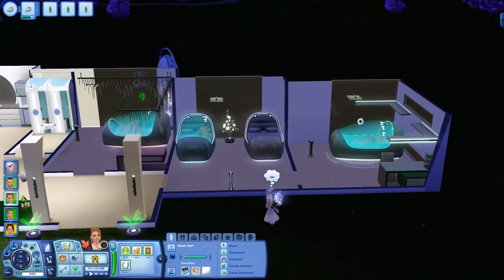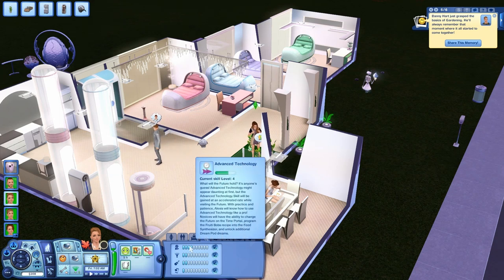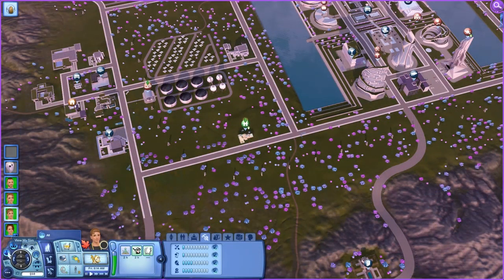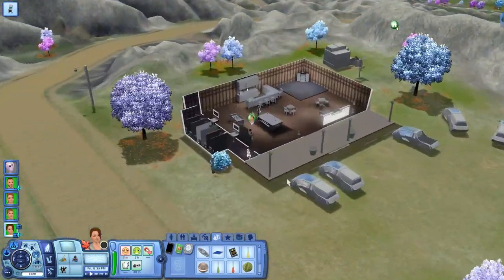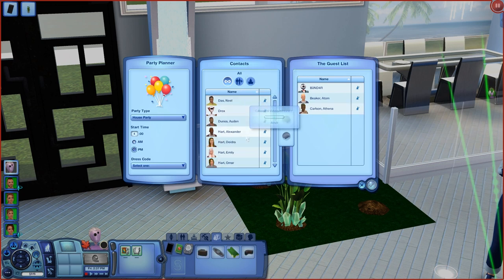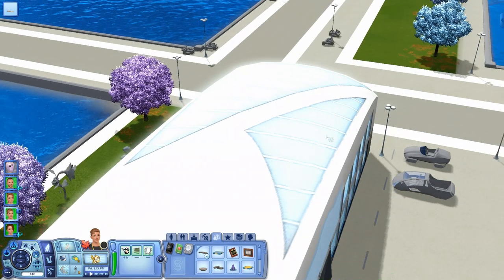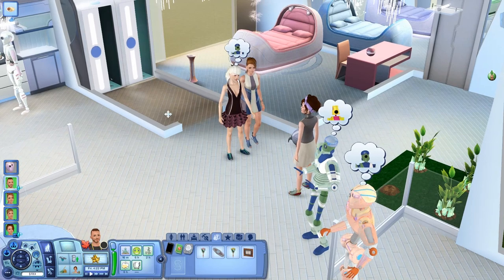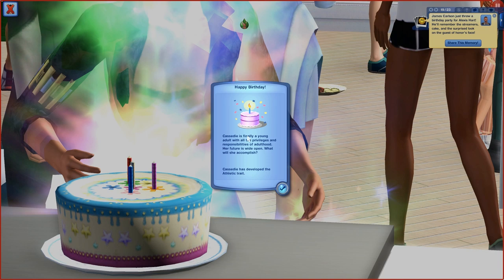Let's Play: The Sims 3 Into The Future - (Part 14) - Birthday Parties, Gardening, and Promotion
♦ FAQ ♦